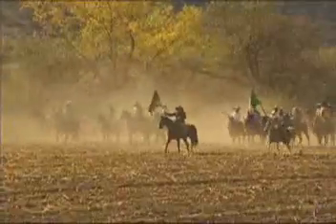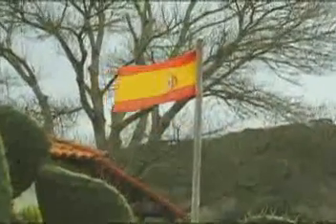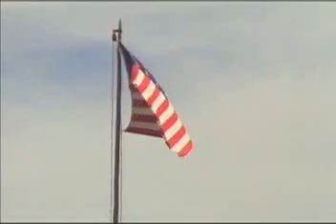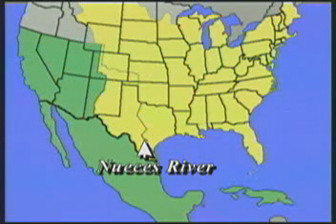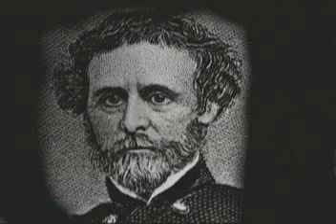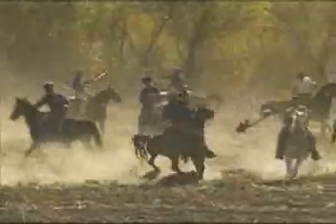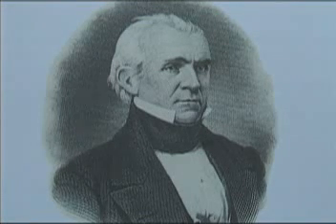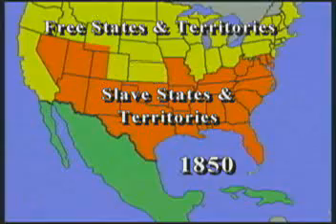The Mexican American War